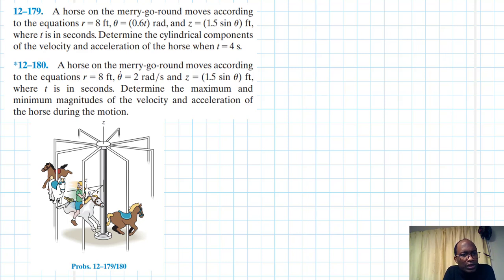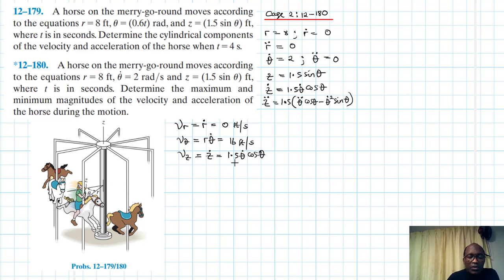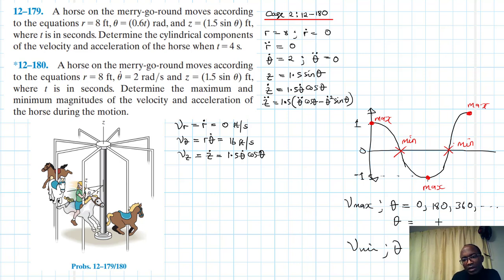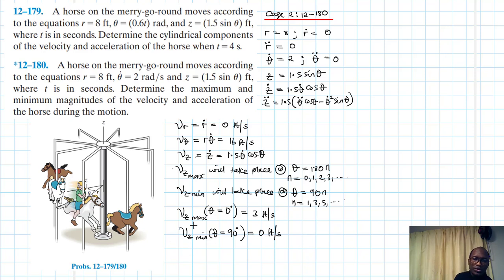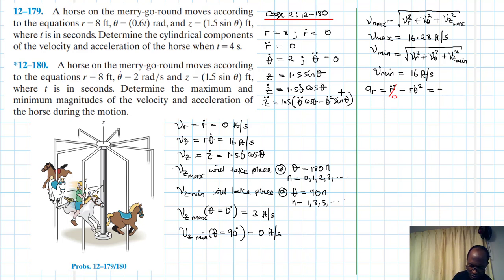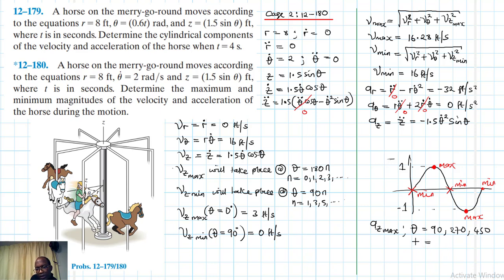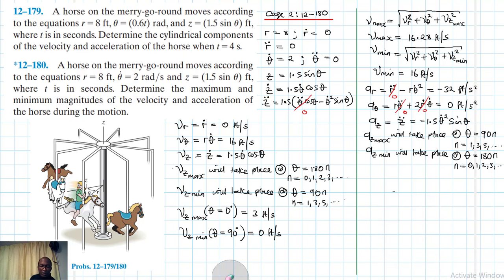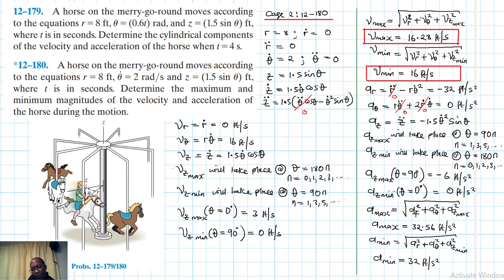12–180 Kinematics of a Particle (Chapter 12: Hibbeler Dynamics) Benam Academy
PROBLEM: 12–180
12–180. A horse on the merry-go-round moves according to the equations r = 8 ft, u#= 2 rad/s and z = (1.5 sin u) ft, where t is in seconds. Determine the maximum and minimum magnitudes of the velocity and acceleration of the horse during the motion